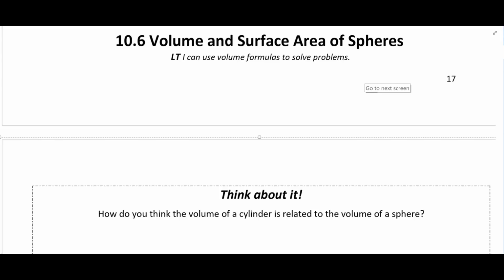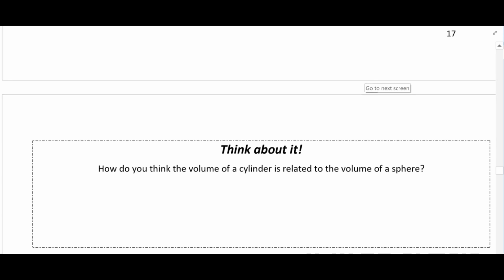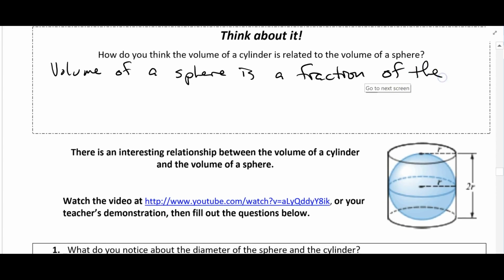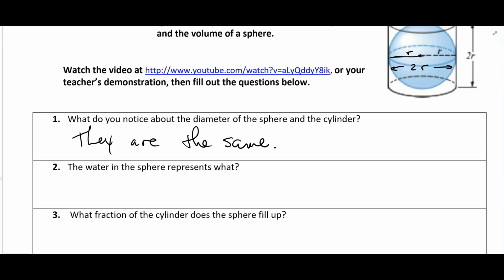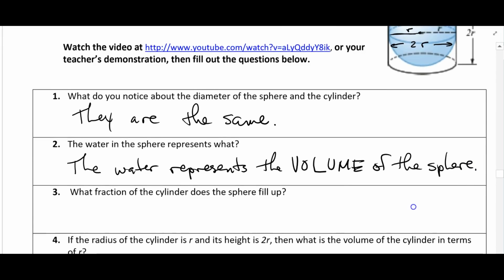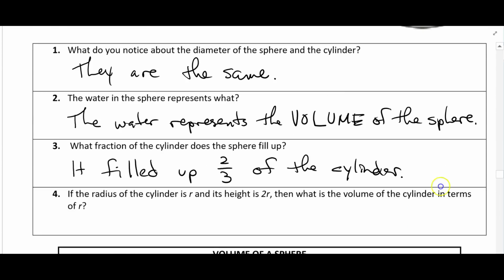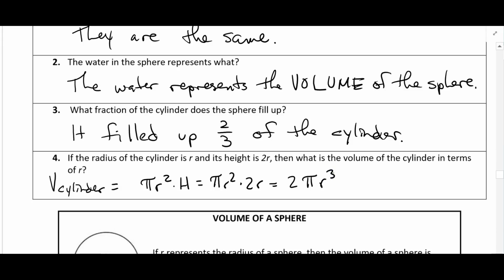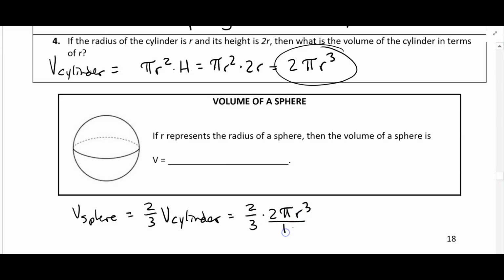Ch 10 Volume - Spheres video #1